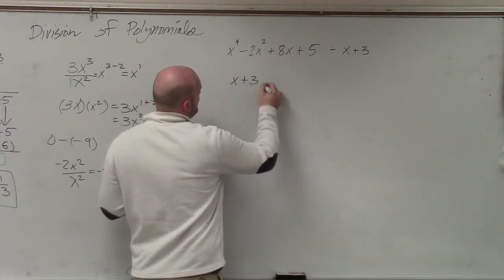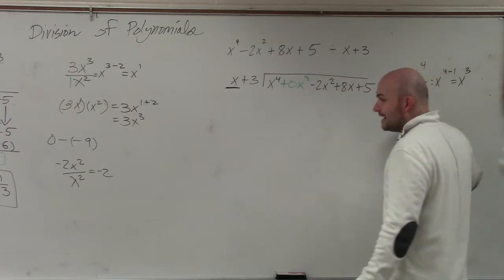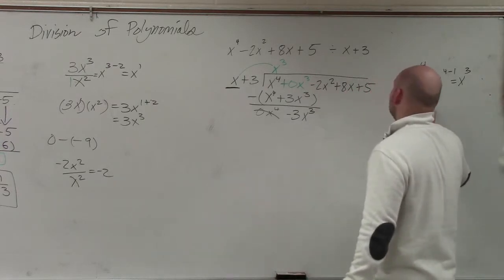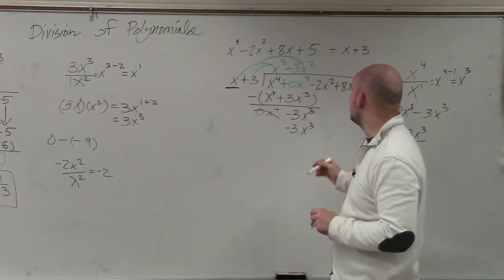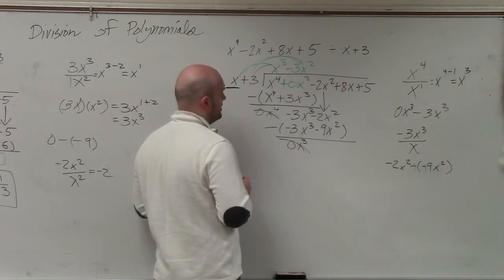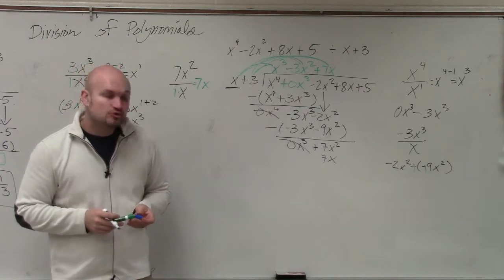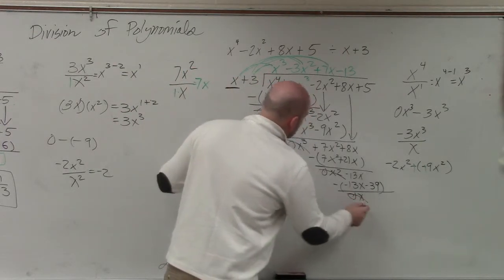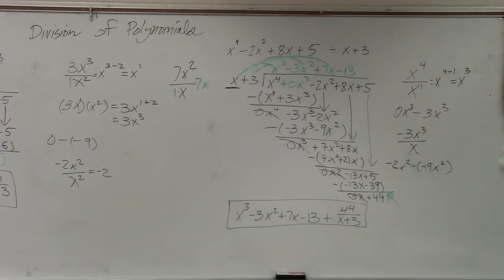Learning how to apply long division between two polynomials